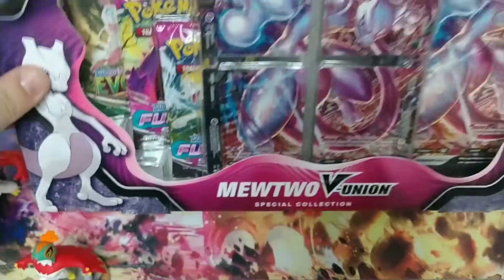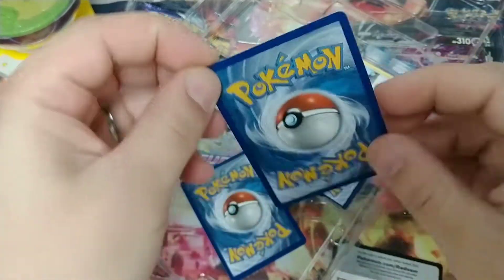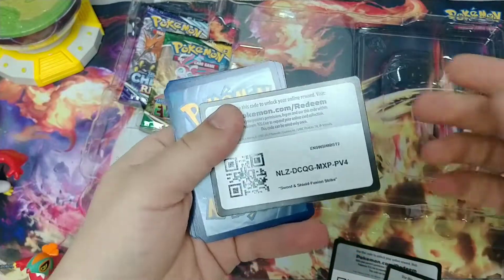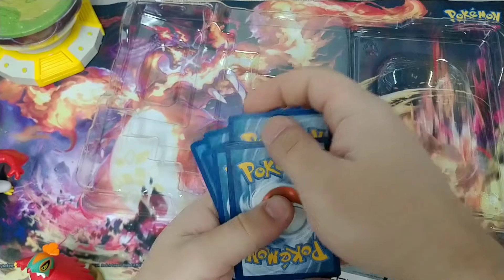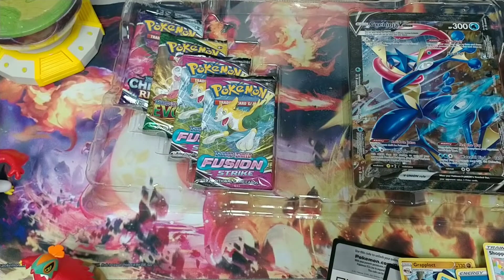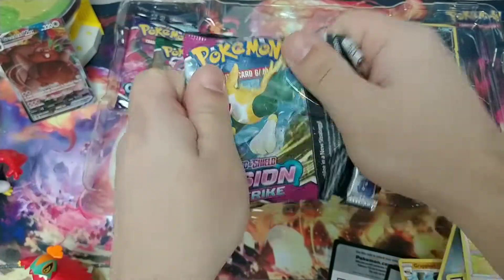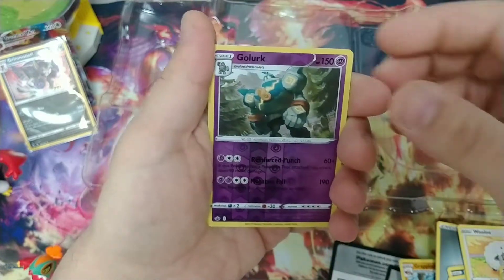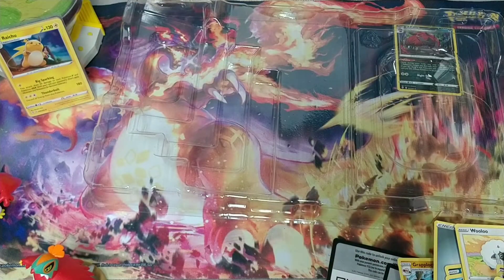V-Union Box Battle! 100 SUBS! Sunday Live Stream!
Mewtwo and Greninja duke it out!